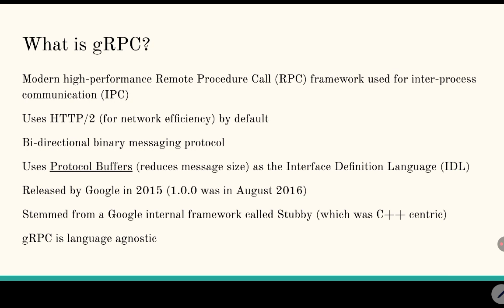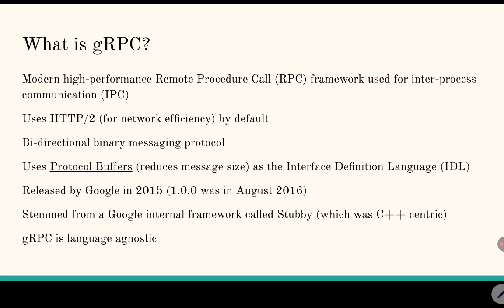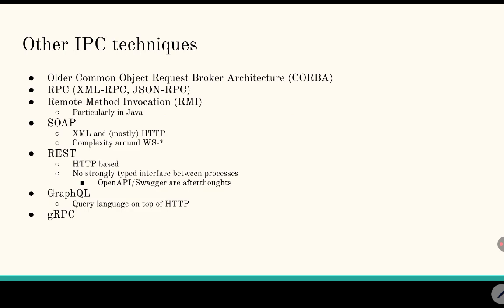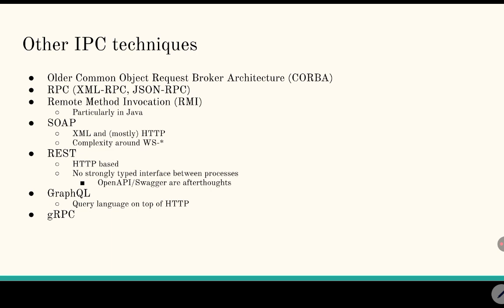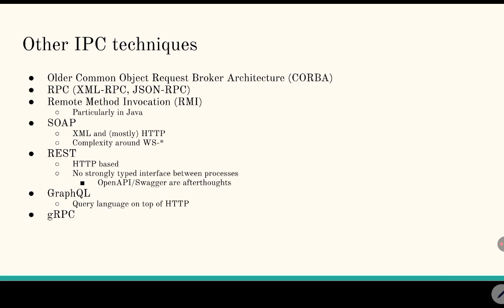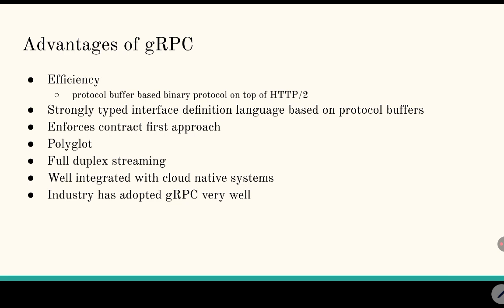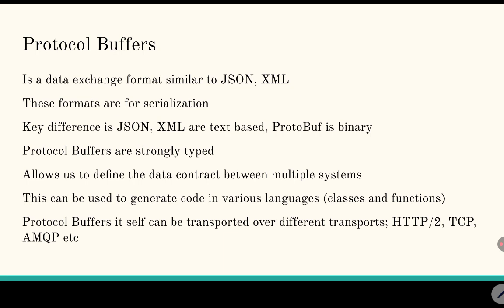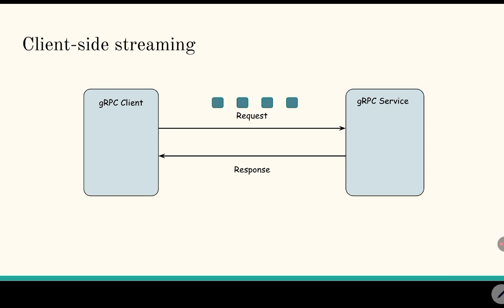gRPC: An Overview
This video gives an overview for the popular gRPC framework explaining its history, advantages, disadvantages and underlying inter-process communication (IPC) details.

Understanding gRPC workings is important to appreciate how things work when you really develop gRPC services and clients.